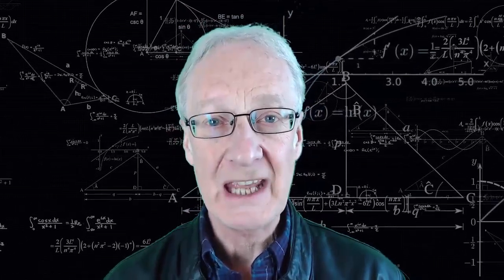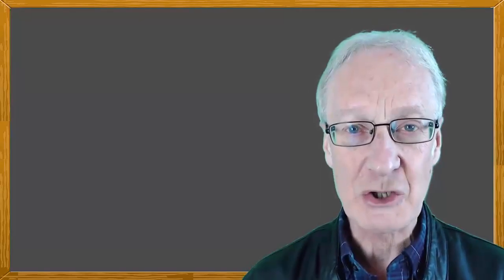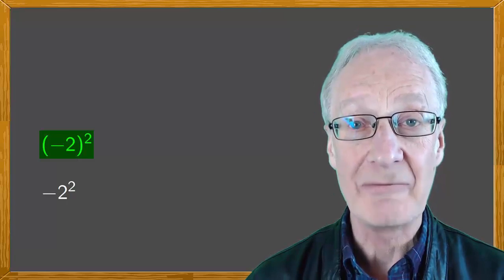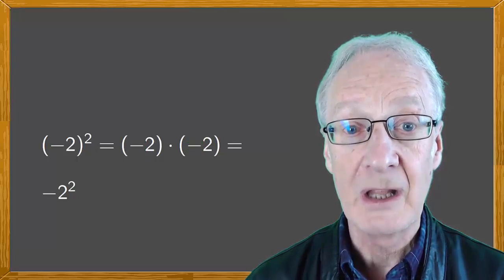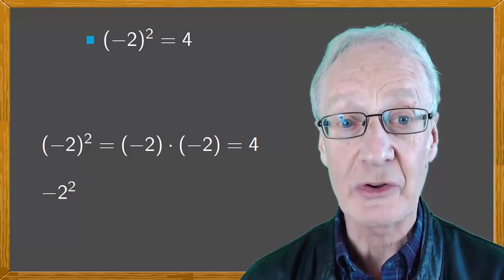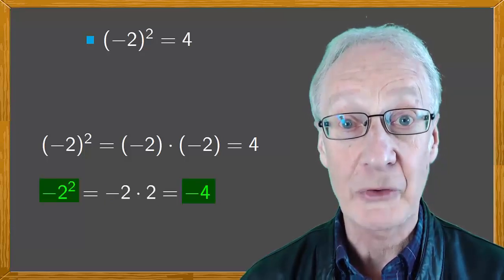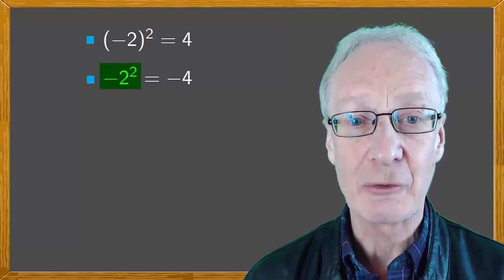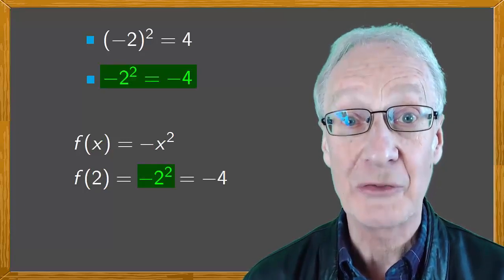❓❓ (-2)^2 and -2^2: Many think it is the same, AND YOU ❓❓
What a difference a simple set of parentheses can make!